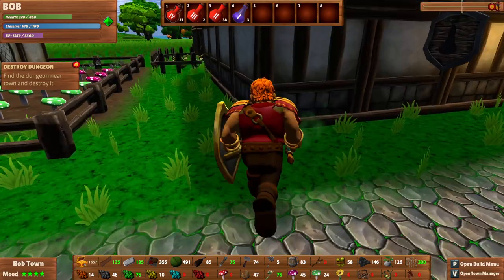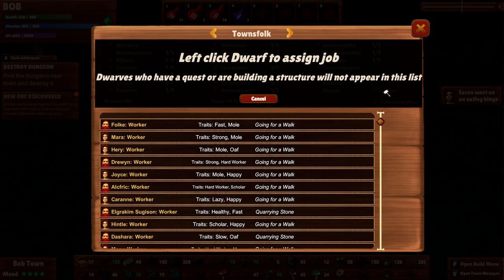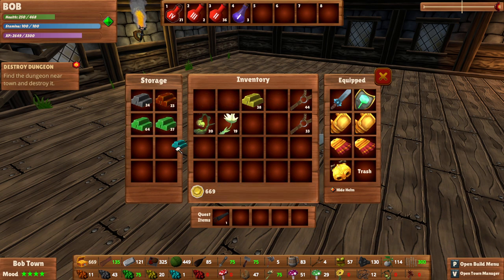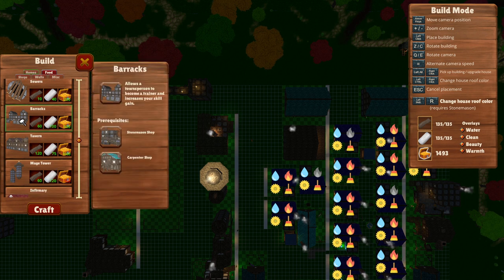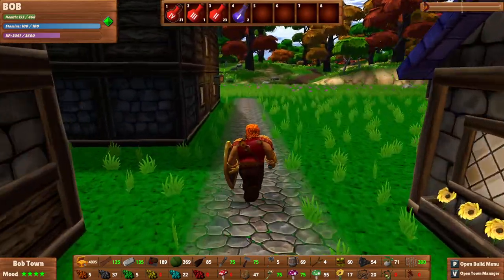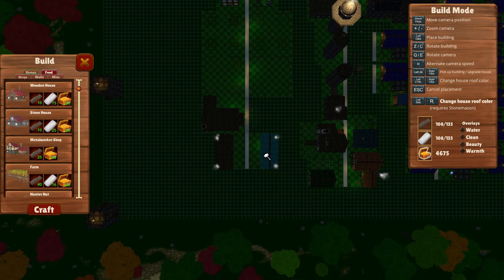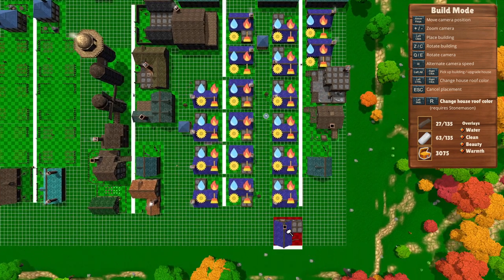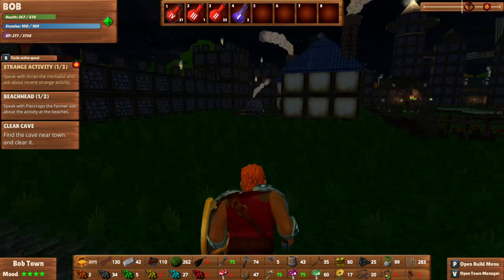HammerHelm - Part 9 - Diamond Armor & Weapon and Large Town Expansion